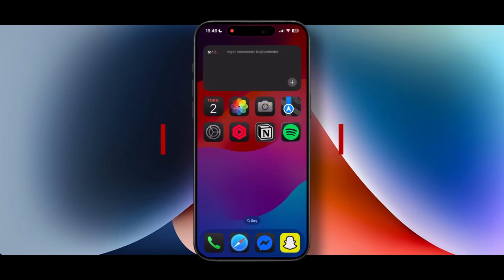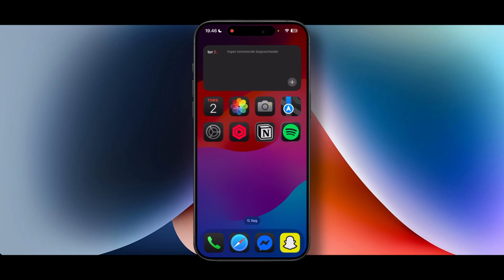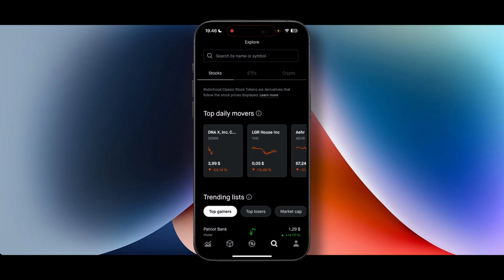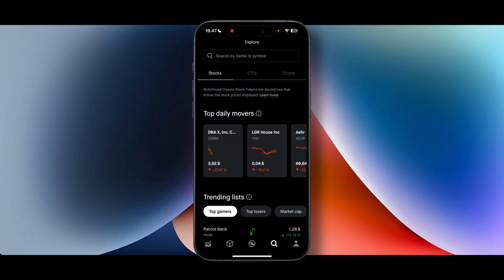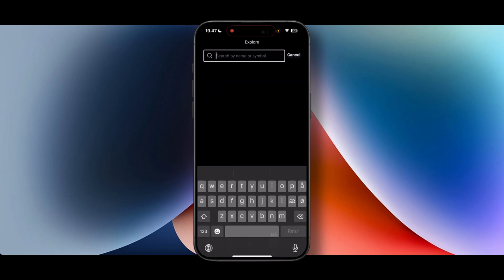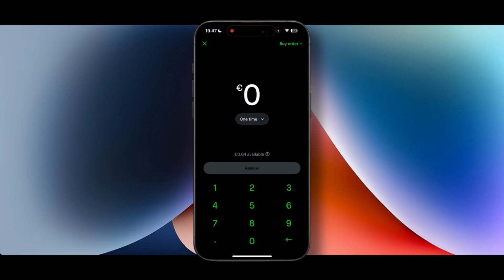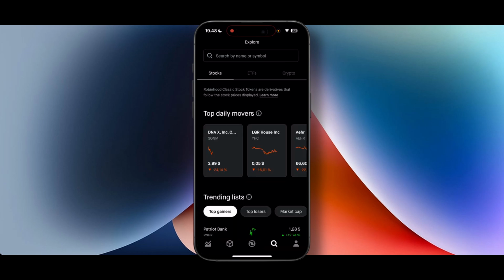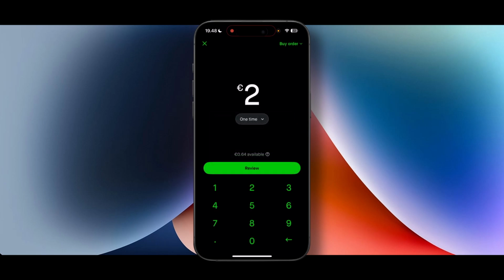How to Trade Oil on Robinhood (Full 2026 Guide)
In this video I will show you step by step how to trade crude oil on Robinhood. This guide was made so even beginners can learn how to Trade Oil on Robinhood.